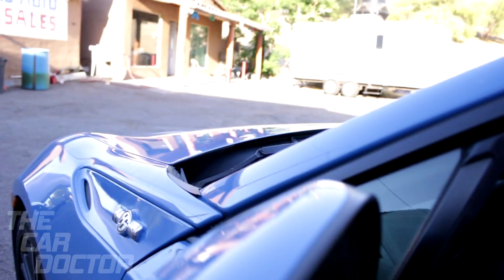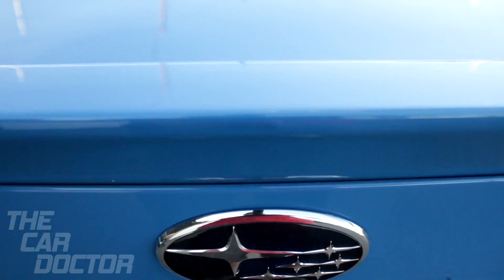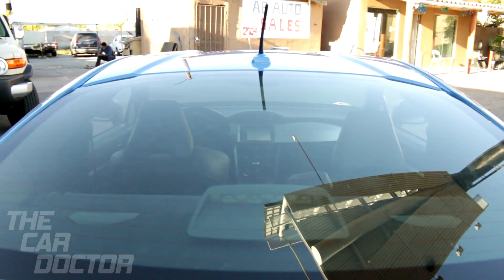BRZ Transformation [Ep.5] "The Showcase"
Hello guys and girls, today we are finally finishing up the brz; converting it from wide body to stock, replacing the crashed body panels, and repainting literally the entire car. Now It's finally time to show you guys the finished product!